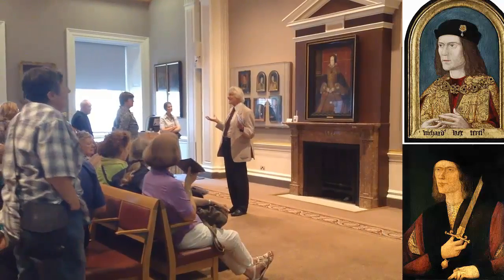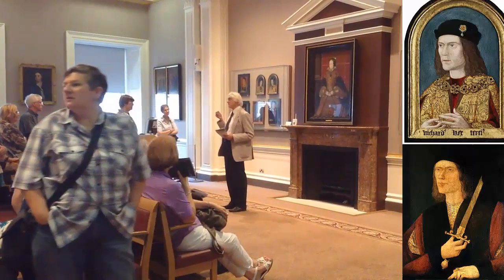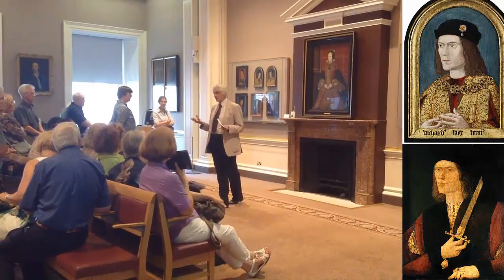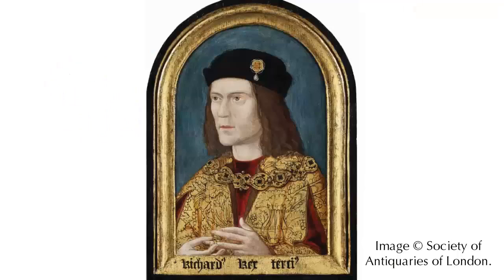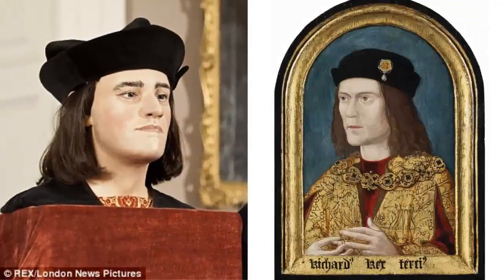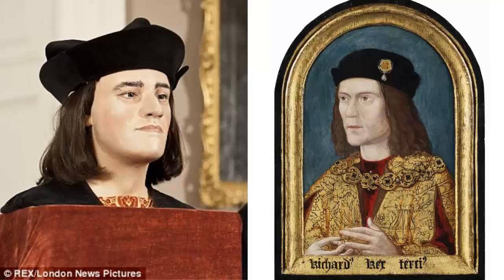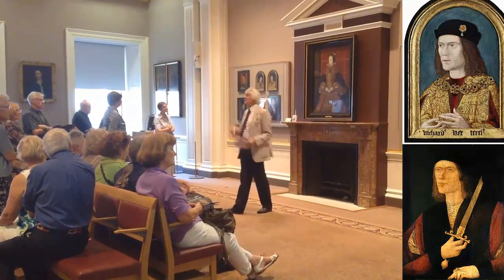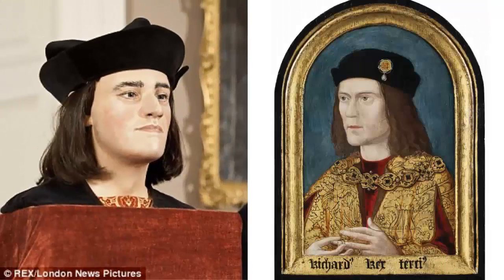22 July 2014: Gallery Talk (Is this what Richard III Looks Like?)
22 July 2014: Gallery Talk. 'Is this what Richard III Looks Like?' by John Ashdown-Hill.

This video was recorded during a gallery talk for our 'Portraying the Past: Paintings from the Society of Antiquaries of London' exhibition (30 June to 1 August 2014).